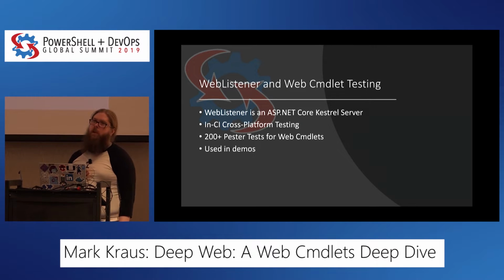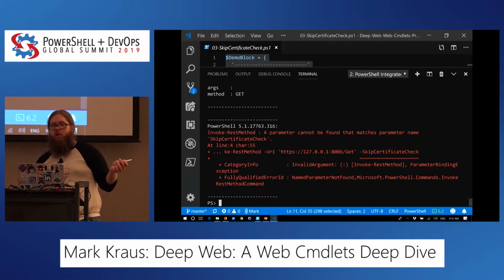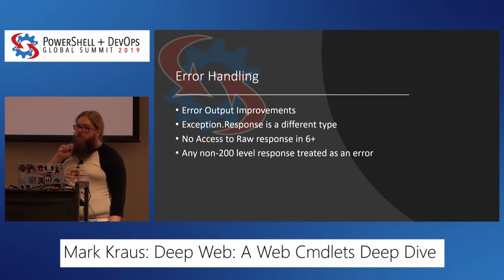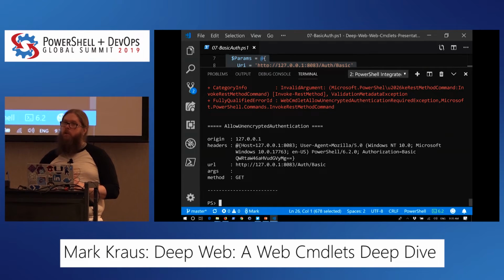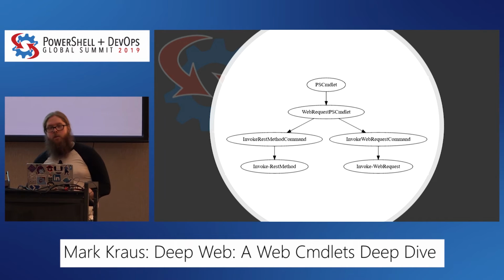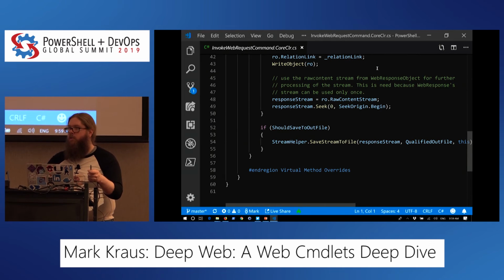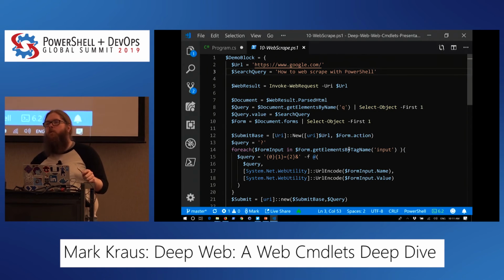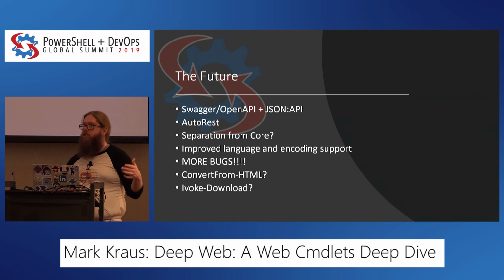PowerShell+ 2019 - Deep Web: A Web Cmdlets Deep Dive by Mark Kraus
With many IT processes moving to REST based APIs and our ever increasing reliance on websites to do our jobs as developers and operators, never has there been a time more critical for learning all there is to know as much as possible about the Web Cmdlets. Invoke-WebRequest is like a web browser in your PowerShell console and Invoke-RestMethod converts a remote API endpoint into a PowerShell object.

Go beyond the -Uri parameter and explore the rich and numerous features of these Cmdlets. Learn what session variable are and how to effectively use them. See working examples of various new and improved authentication methods in PowerShell Core. Peak behind the CLI and see what makes these Cmdlets tick. Learn about the differences in these Cmdlets between Windows PowerShell 5.1 and PowerShell Core 6+. See how some basic web scraping can be done.

Why spend 90 minutes of your time learning about the Web Cmdlets? Because you deserve to get the most out of these feature rich Cmdlets. Knowing what features are available, when to use them, and how these Cmdlets work will improve your workflows, simplify your code, and empower your growth with the constantly changing API based landscape of IT.